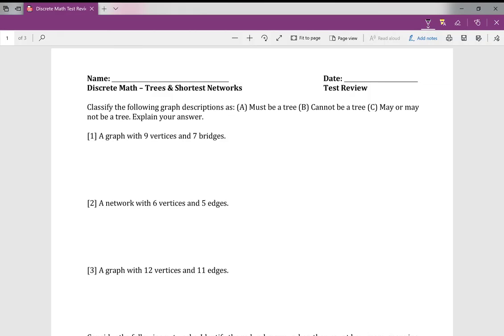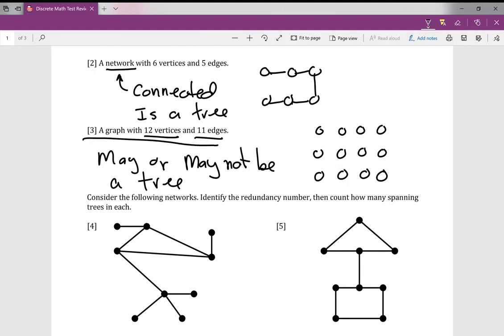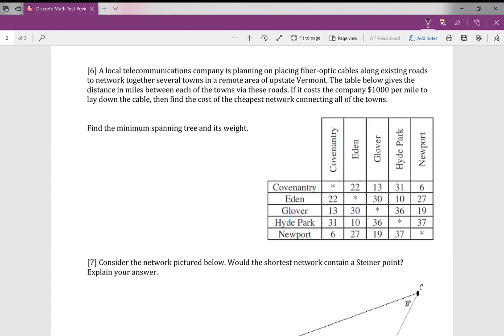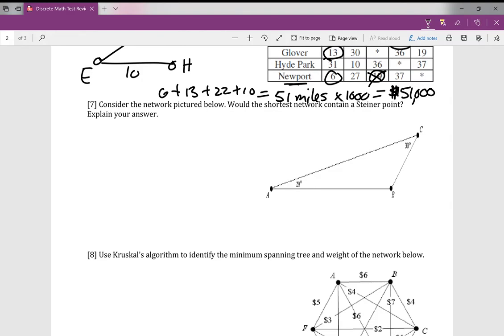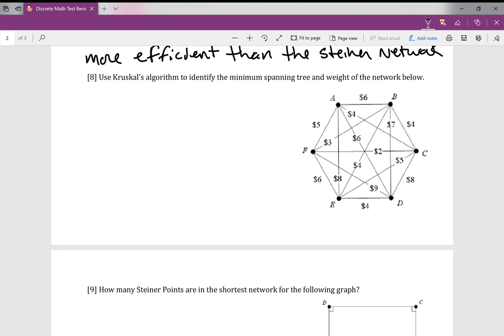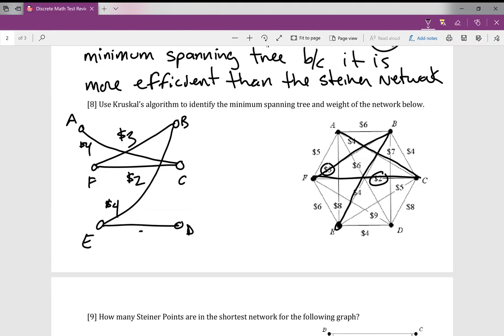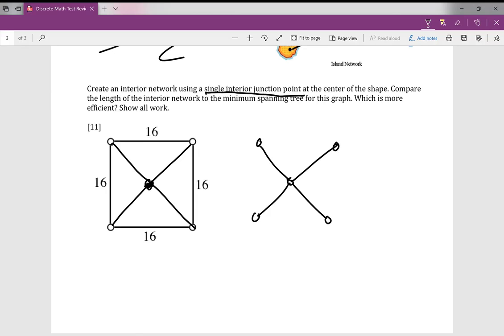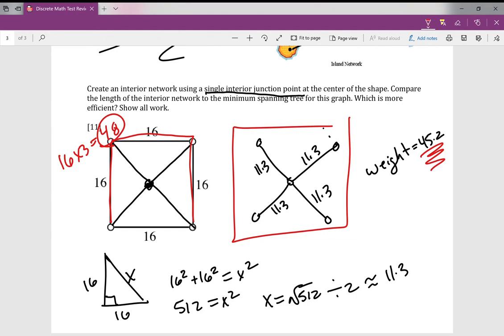Discrete Math Test Review - Minimum Networks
This video shows the student how to solve a variety of problems related to minimum networks.